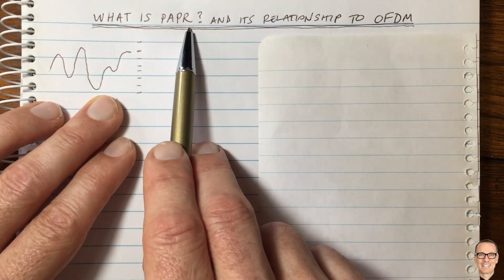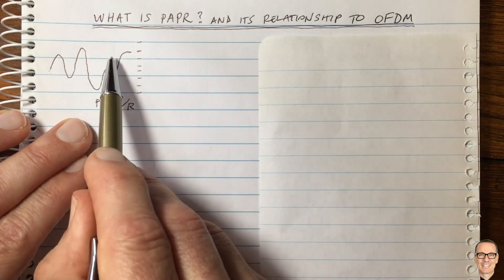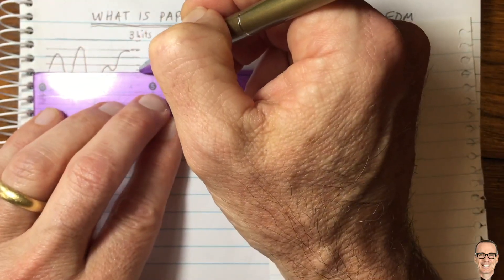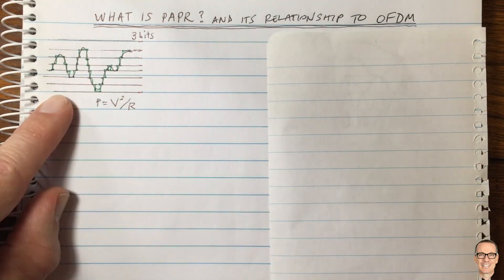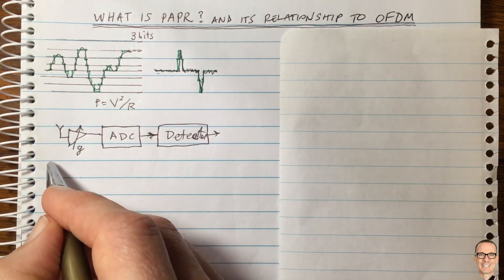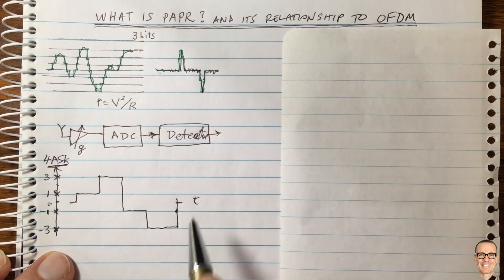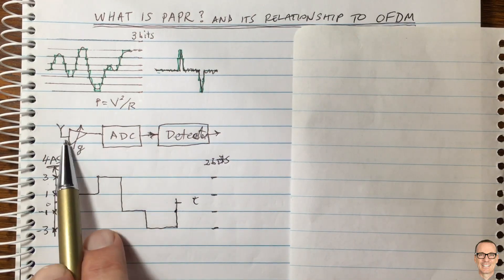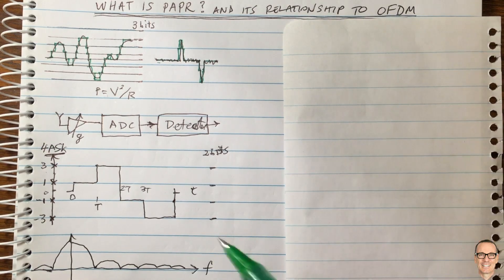What is PAPR? and its relationship to OFDM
Explains the Peak to Average Power Ratio (PAPR) and shows why it is important for OFDM digital communications. Sometimes this is also called Peak to Average Ratio (PAR).

Note that when discussing the OFDM case (top right hand drawing showing the five waveforms), I wanted to keep the diagram simple, so that I could explain the "phase alignment" problem, so I didn't draw waveforms for all the carriers. I probably should have mentioned it, but I only drew waveforms for the following multiples of the base frequency: 1, 2, 4, 8, 16. It was too complicated to draw all the other multiples (3, 5, 6, 7, 9, 10 ...). Also note that the diagrams I showed are "baseband". In other words, I didn't show them after they are up-converted to the carrier frequency